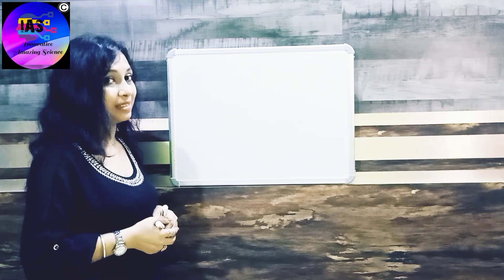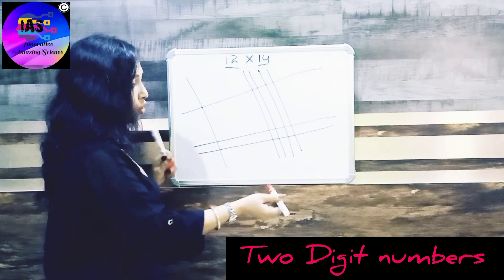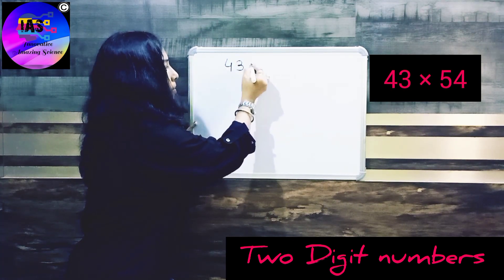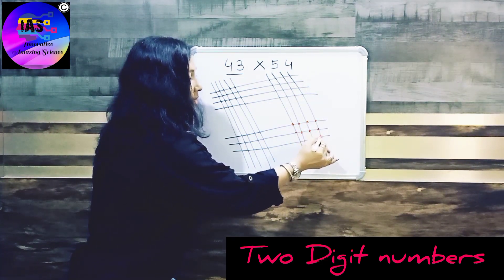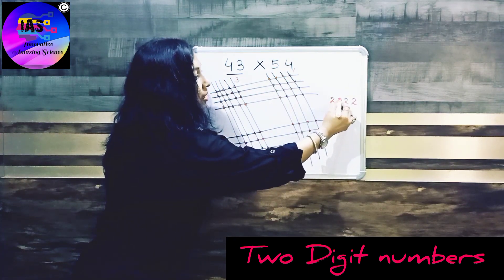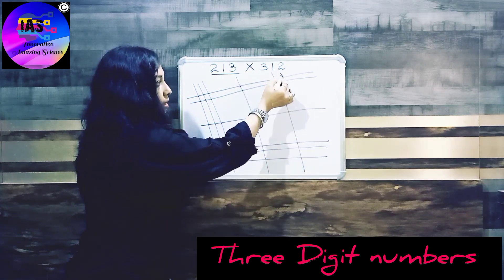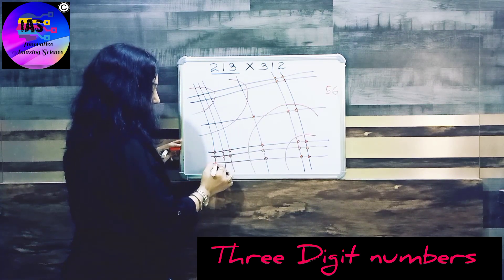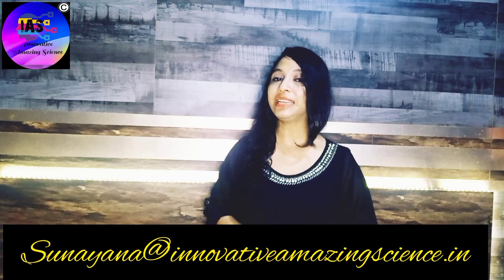Multiplication Trick Easiest and Fastest way to multiply Two Digit and Three Digit Multiplication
Welcome to the wonderful world of "Vedic" mathematics, a science that its founder claims was lost due to the advent of modern mathematics. Vedic mathematics is said by its founder to be a gift given to this world by the ancient sages of India, though there is no historical evidence whatsoever for this claim. It is a system for limited arithmetic and polynomial calculation which is simpler and more enjoyable than the equivalent algorithms of modern mathematics.

This video will help you to multiply numbers easily and would save your time.
Vedic Mathematics it contains a list of mathematical techniques, which were falsely claimed to have been retrieved from the Vedas and containing of all mathematical knowledge.

Vedic Mathematics
Vedic mathematics
Mental calculation
Trigonometry
Geometry
Astrology
& Lots more

Vedic Mathematics is the name given to a supposedly ancient system of calculation which was "rediscovered" from the Vedas between 1911 and 1918 by Sri Bharati Krishna Tirthaji Maharaj (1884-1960). According to Tirthaji, all of Vedic mathematics is based on sixteen Sutras, or word-formulae. For example, "Vertically and Crosswise" is one of these Sutras. These formulae are intended to describe the way the mind naturally works, and are therefore supposed to be a great help in directing the student to the appropriate method of solution. None of these sutras has ever been found in Vedic literature, nor are its methods consistent with known mathematical knowledge from the Vedic era.

The simplicity of the Tirathji system means that calculations can be carried out mentally, though the methods can also be written down. There are many advantages in using a flexible, mental system. Pupils can invent their own methods; they are not limited to one method. This leads to more creative, interested and intelligent pupils.

Interest in the Tirathji's system is growing in education, where mathematics teachers are looking for something better and finding the Vedic system is the answer. Research is being carried out in many areas including the effects learning the Tirathji system has on children; developing new, powerful but easy applications of these Sutras in arithmetic and algebra.

The effectiveness of the Tirathji system cannot be fully appreciated without practising the system. One can then see why its enthusiasts claim that it is the most refined and efficient calculating system known.